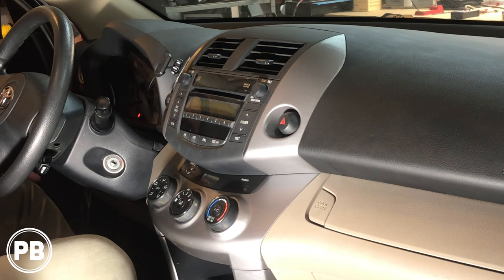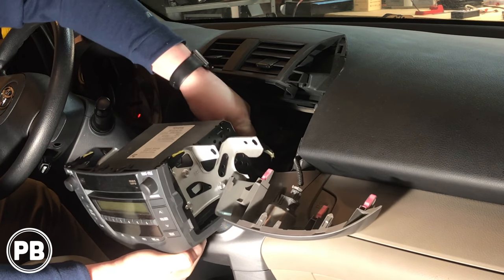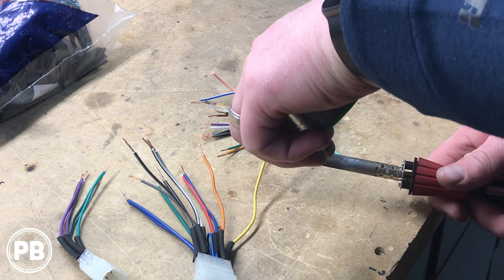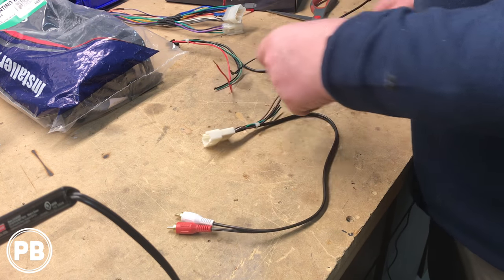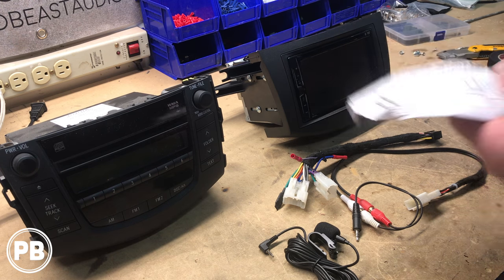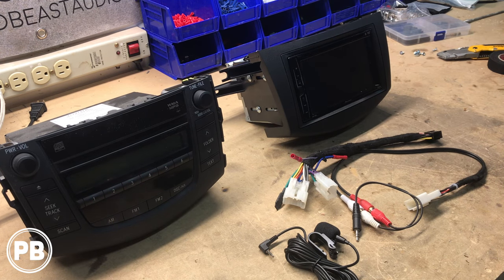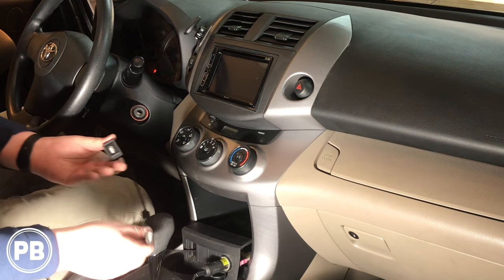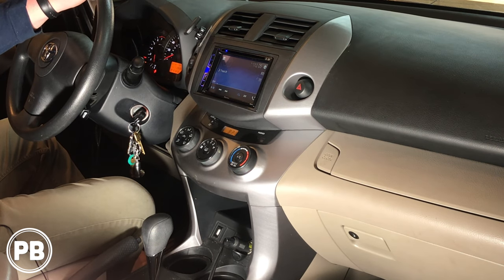2006 - 2012 Toyota Rav4 Bluetooth Radio install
Watch a full tutorial as a 2007 Toyota Rav4 will have a Pioneer AVH-201EX Double Din Touch Screen Radio installed. This Rav4 did not come equipped with steering wheel controls or the premium JBL sound system.  Please note the parts difference in the list below. We will be retaining the factory AUX jack in the center console.

This video applies to Toyota Rav4 models for years 2007, 2008, 2009, 2010, 2011, and 2012. This video also includes dash trim and stereo removal, complete installation for the radio, wiring, and testing!

*Pioneer AVH-200EX Bluetooth Touch Screen Radio
*Metra 70-1761 Wiring Harness Adapter (Non JBL version)
-NOTE: If you have steering wheel controls, non JBL, use the SWRTY-61S
-NOTE: If you have steering wheel controls and JBL, use the SWRTY-61J
*American International TOYX994 Dash Kit (works with Double and Single Din radios)
*Metra 79-8114 AUX / Steering Wheel Control Wiring Harness Adapter
*Pioneer Parking Brake MicroBypass
*Hosa YRA-154 3.5 mm to RCA Female Cable to retain the Aux Port
*MOTONG Male to Female USB Cable Charger for Toyota VIOS/ALTIS (35 24mm)